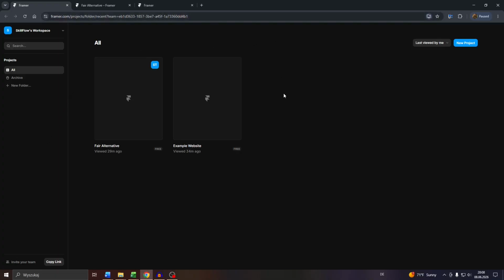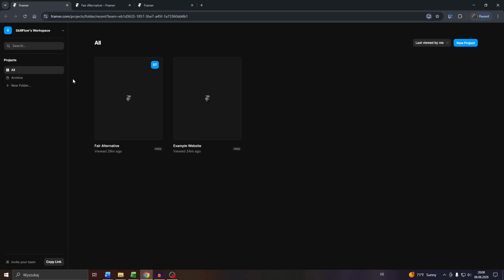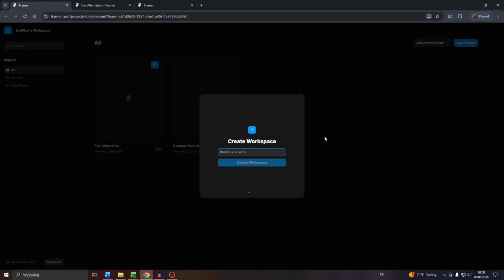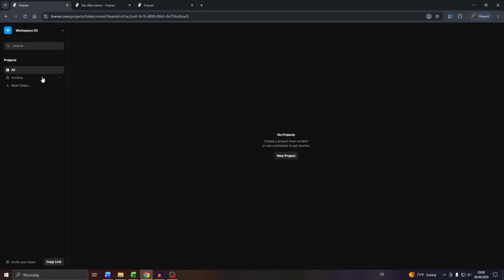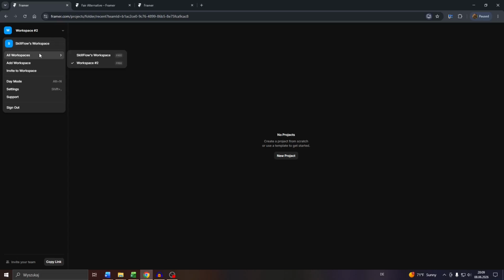How to Add New Workspace on Framer — Step by Step Framer Website Builder Tutorial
In this tech tutorial we explain how to add a new workspace in Framer for organizing projects and team collaboration.

If you're interested in learning more about how to use the Framer website designer, you may learn how to invite to workspace on Framer, too, in this tutorial